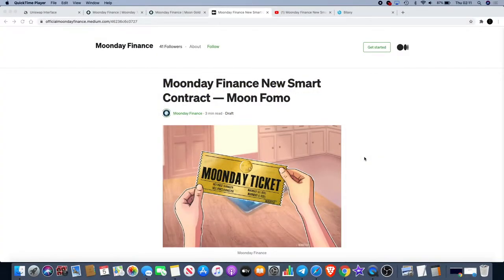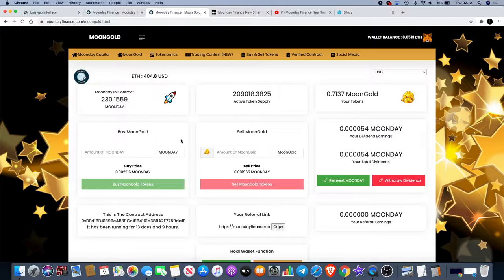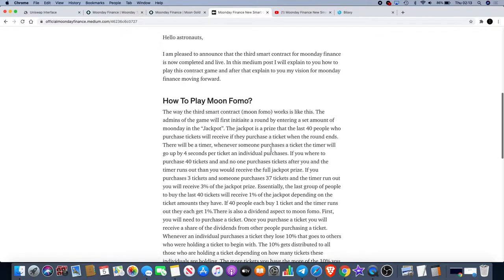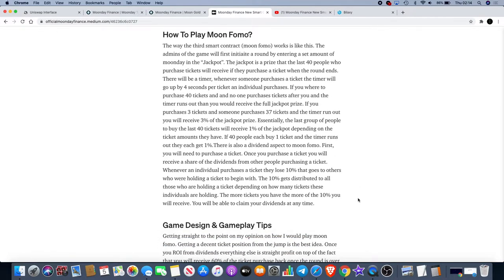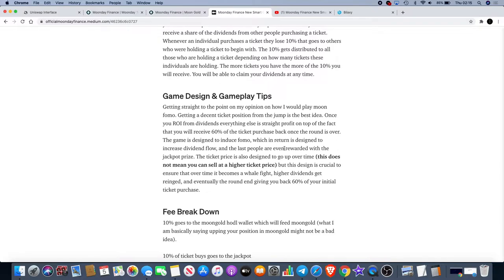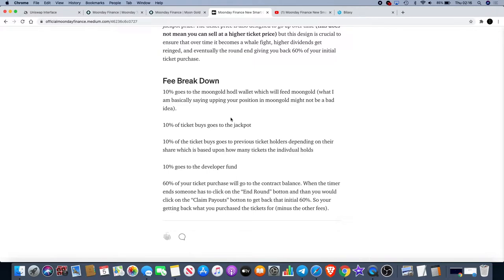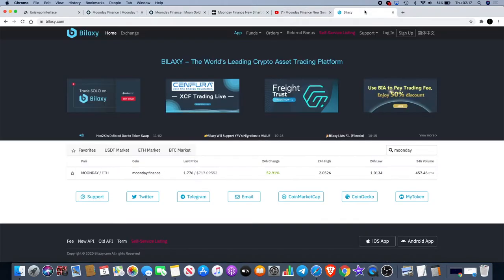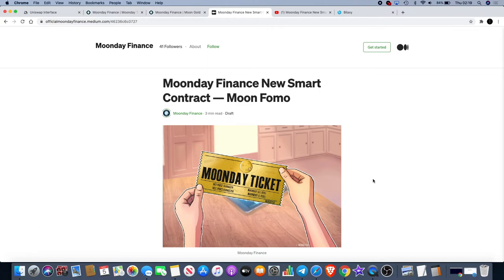MOON FOMO | The New Moonday Dapp Is Here!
MOON FOMO | The New Moonday.Finance/Moongold Dapp/Smart contract Is Here!

I do not expect them, but donations are always accepted and appreciated:
My addresses -
BTC: 3A9EcsoaZQquiu4uVGQojXbE84VHGrDnp8
ETH: 0xc4359587C848e6caCE36bF6A6b326C8d16d36BD8